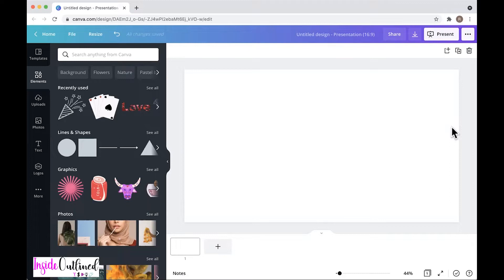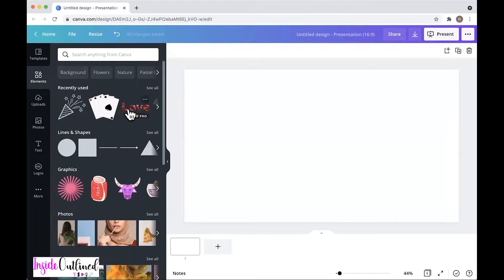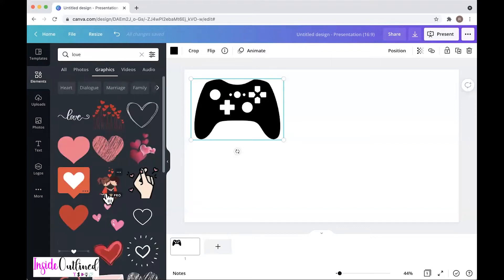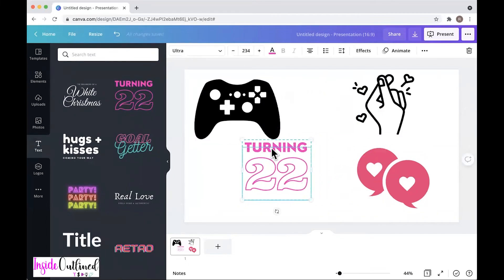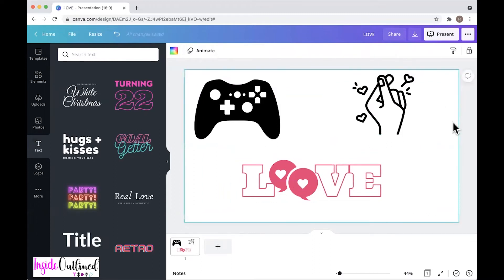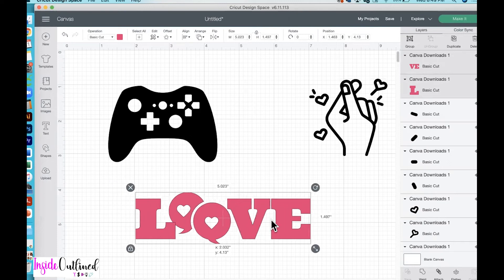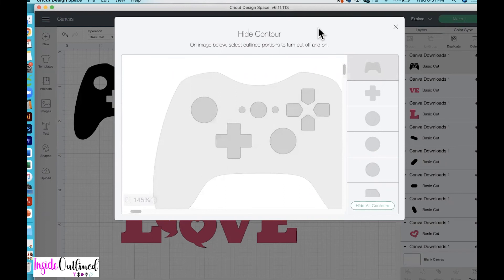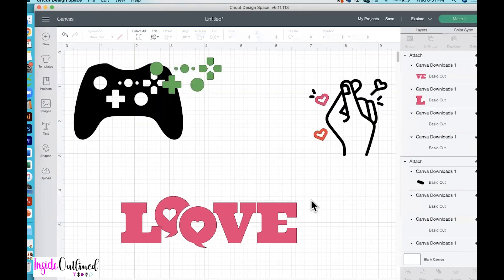Create Cricut Svg files in Canva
This easy tutorial will show you how to create and download svg files in Canva Pro.

Using Canva to create svg files is a game changer!

Love the Lord your God with all your heart and with all your soul and with all your mind and with all your strength.’ 31The second is this: ‘Love your neighbor as yourself.’ There is no commandment greater than these.” Mark 12:30-31 NIV